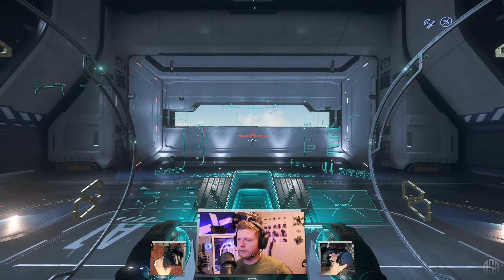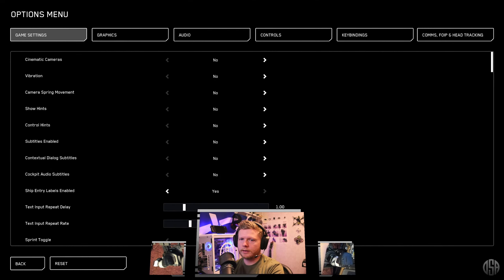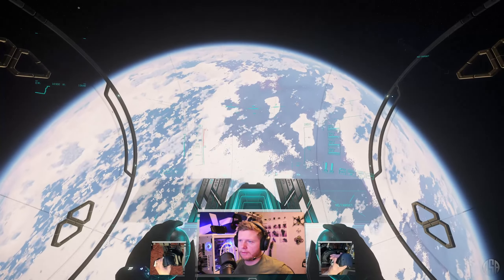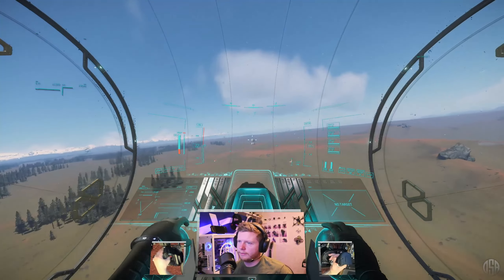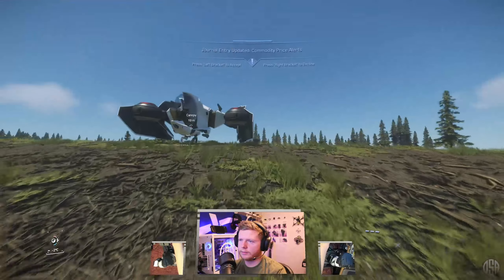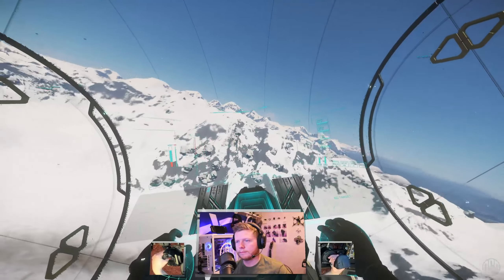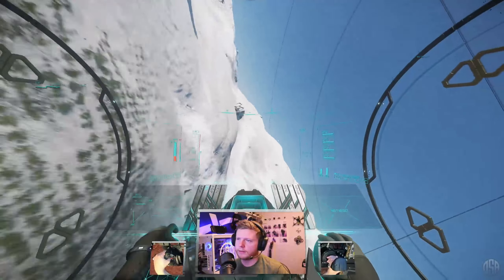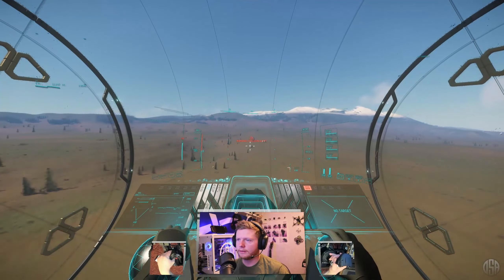San'tok.yāi - HOW DOES SHE FLY? | I'm A Poet | Star Citizen | 3.22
Let's check out the San'tok.yāi (and yes, I did have to copy-paste that spelling with the goofy A :P).

Spoiler: She's actually a lot of fun to fly!